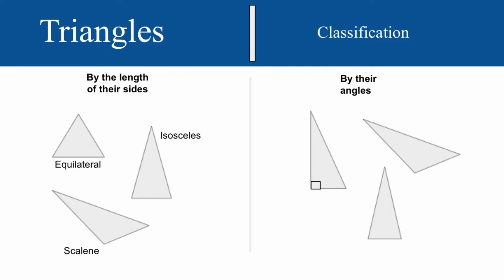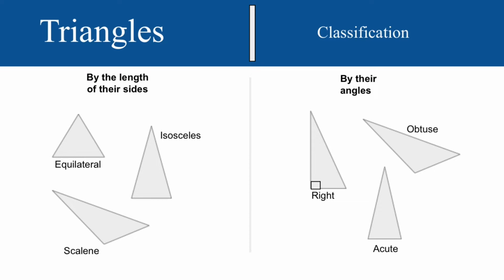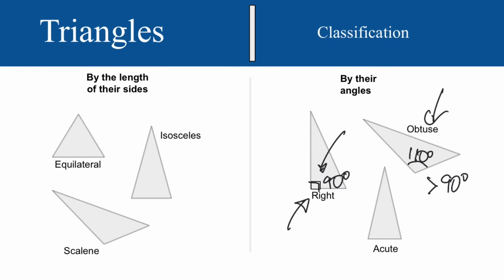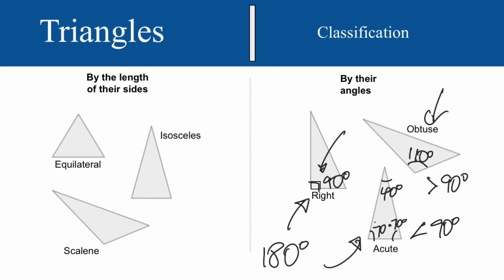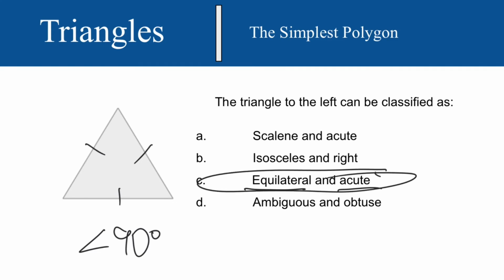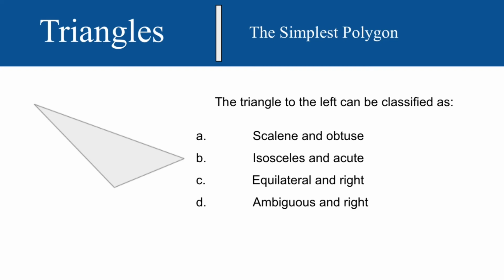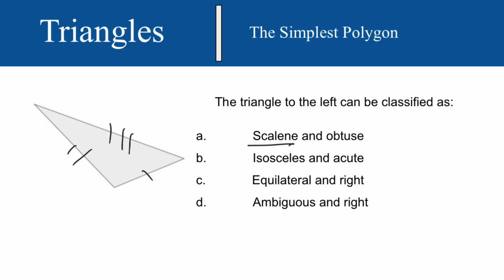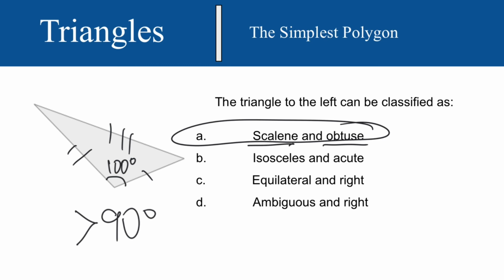GED Math: Geometry Problems with Triangles